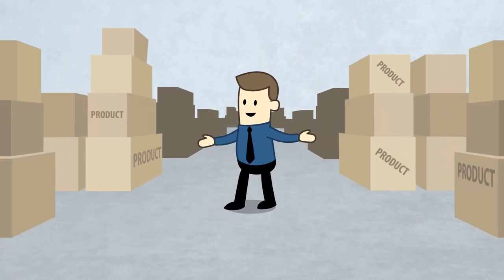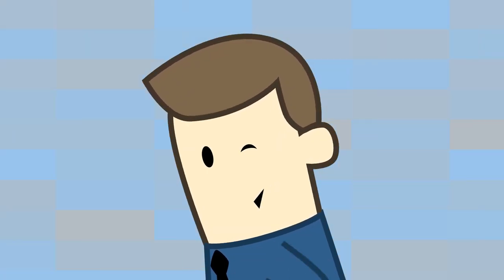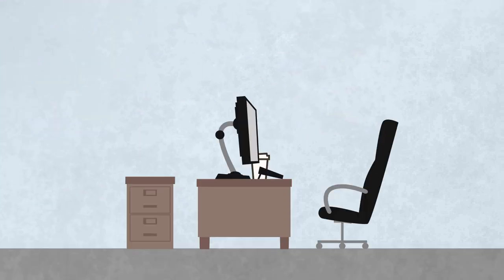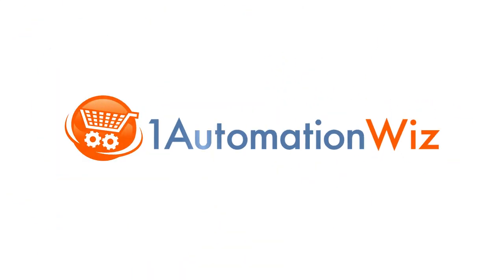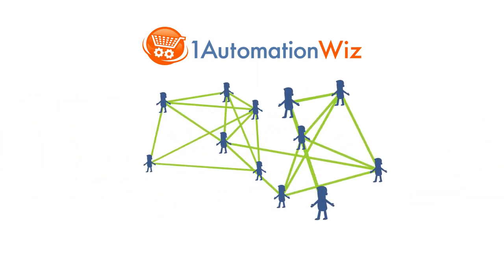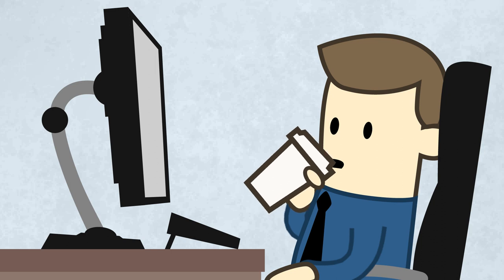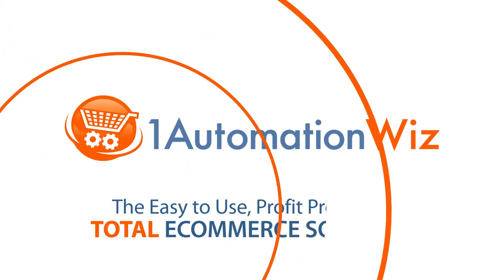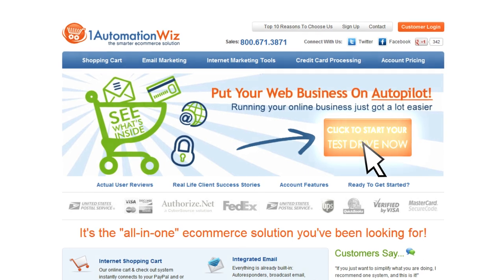See why we're the best Shopping Cart Software for your E-Commerce Infoproduct!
Start selling your info product in 7-10 minutes with 1AutomationWiz!

We're the perfect all in one ecommerce solution for information marketers, coaches, consultants, public speakers and those selling physical products online.

Take a zero risk free test drive at